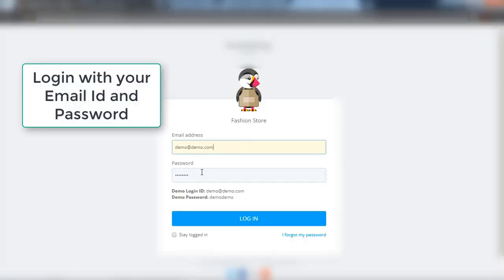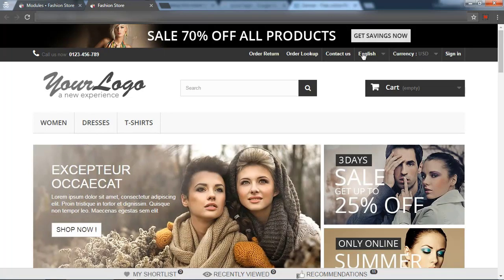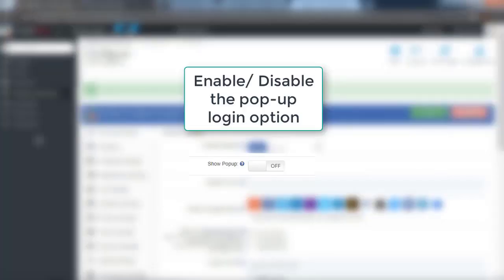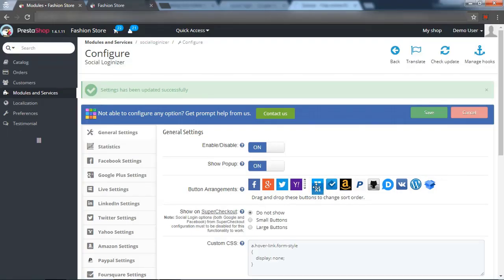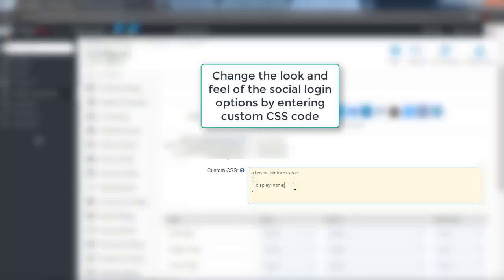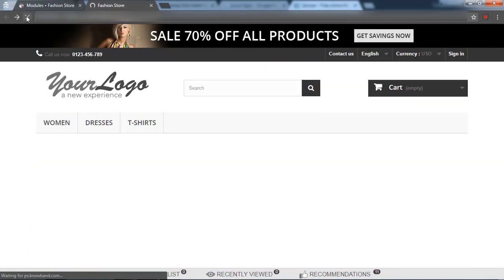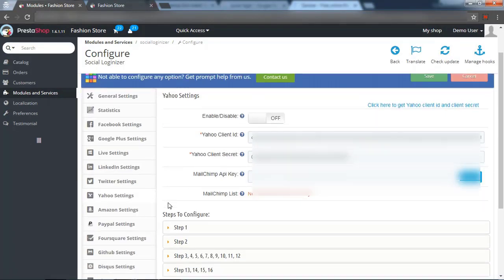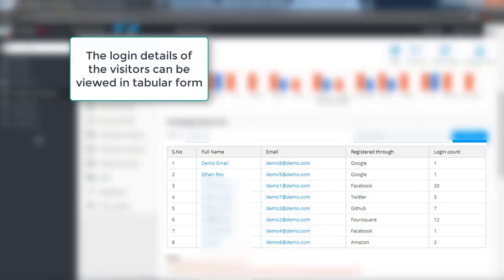Prestashop Social Login Module - Video Tutorial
Social login module enhances your website and makes it easier for your users to create the account or log in quickly using their social media accounts. Social media login helps in spam reduction as well and it rapidly increases the user's registration n your store. Social media login is effortless of increasing the user's engagement on your store also.

Prestashop Social Login module by Knowband (14 in 1) gives the visitor an open chance to sign up just by entering their social email address in a few and simple steps. By integrating social networking into an eCommerce business, you will be able to generate an increased number of leads for your business.

Features of Prestashop social media login plugin:

1. Prestashop Facebook login addon offers 14 social login options.

2. Prestashop twitter login addon allows the admin can enable/disable any of the social login options at any time.

3. The Prestashop google+ login addon offers the admin to manage the position of the social login options. He can set the login options whether on Header, Footer, Left Column or Right Column.

4. The Prestashop social media login plugin allows the admin to enable/disable the login option on any page. Such as home page, category page, product page, checkout page etc.

5. The Prestashop facebook login plugin allows the admin to select the button sizes, i.e. Small and Large.

6. The Prestashop social login addon provides the admin to rearrange the social login icons as per his preferences just by dragging and dropping at the back end.

7. Prestashop social media login addon generates random password too and sends it to the customer via Email.

8. This social login Prestashop module offers the admin to analyze the insights of this social login plugin.

9. Prestashop Facebook login addon is compatible with all the Prestashop themes.

10. The Prestashop social login plugin is compatible with all the device including desktop, mobile, and tablet as well.